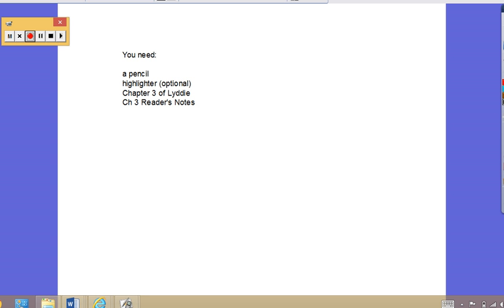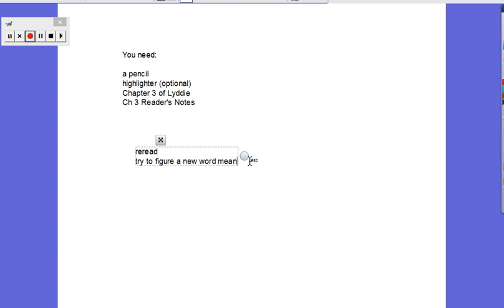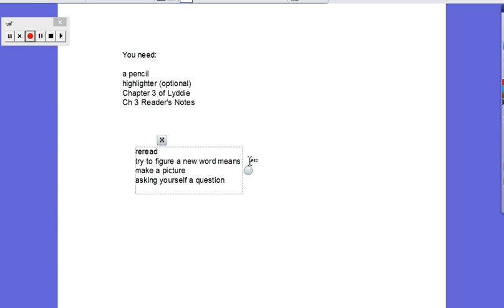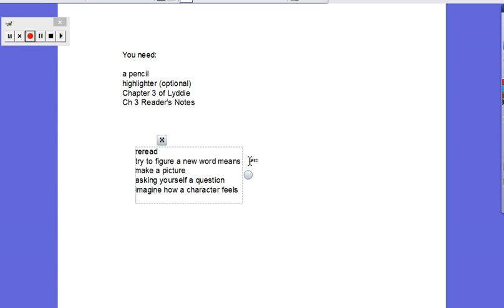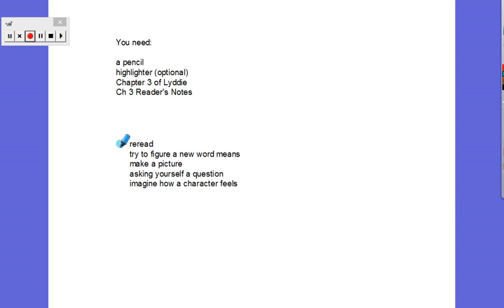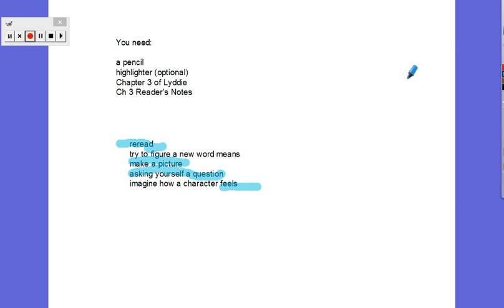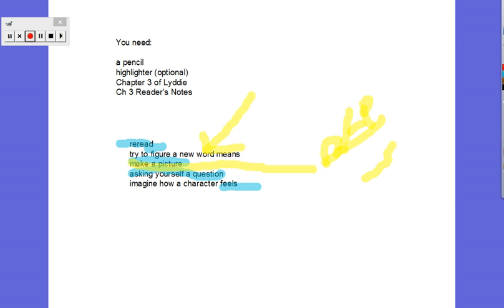Lyddie Ch 3 Teacher Led Close Reading